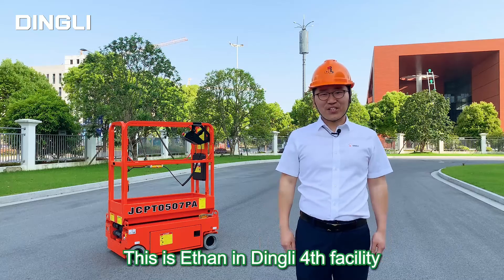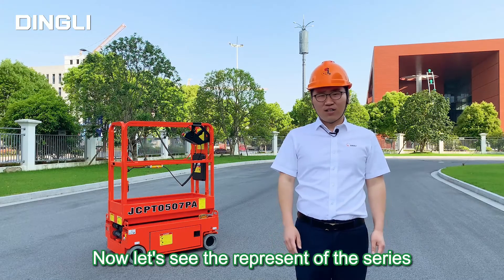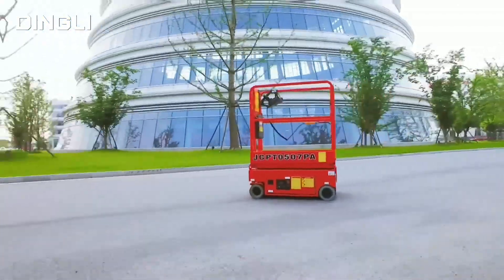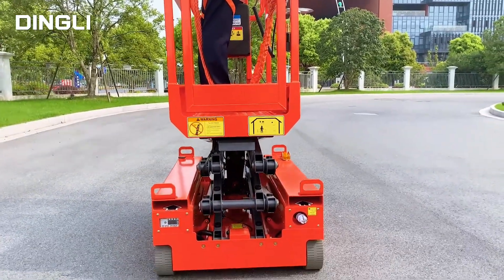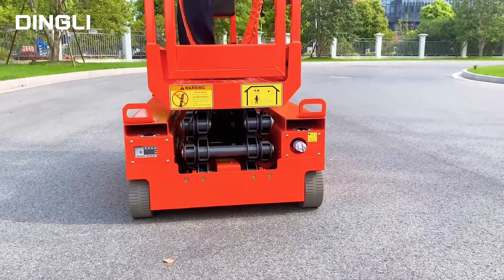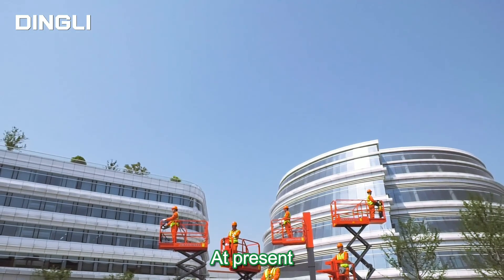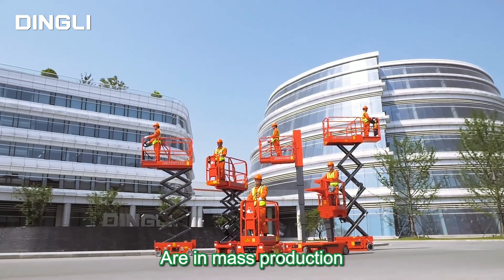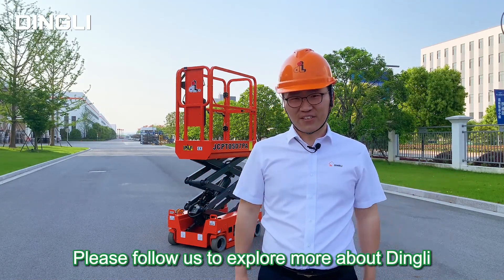Dingli Oil-free & All-Electric scissor lift-0507PA! You deserve it!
Dingli has launched the oil-free & all-electric series, today , Ethan from Dingli will introduce you the represent of the whole series, the JCPT0507PA scissor lift, let's have a look and see how the machine is!